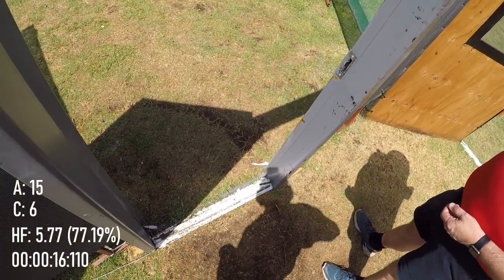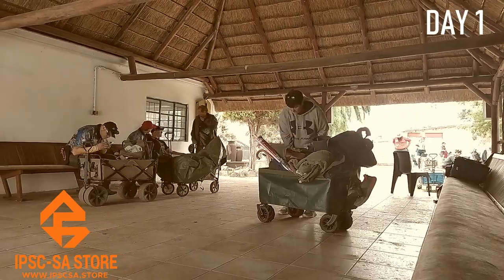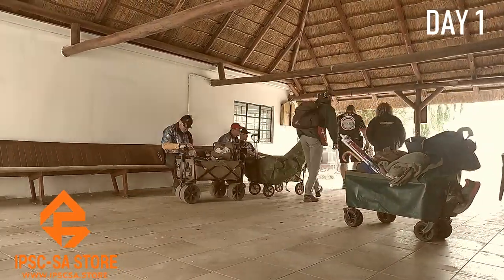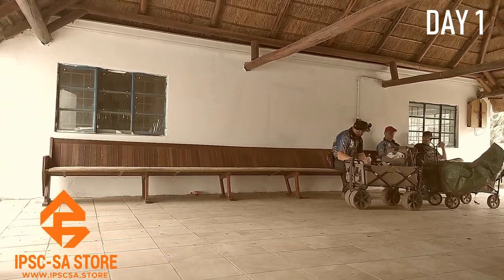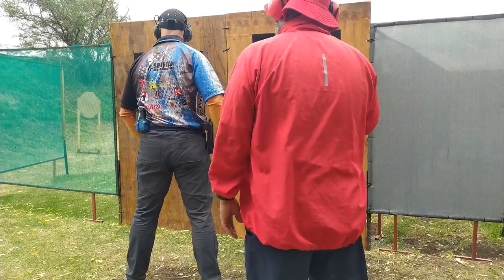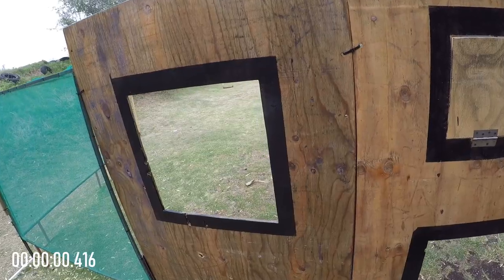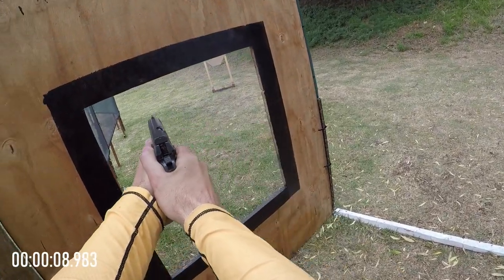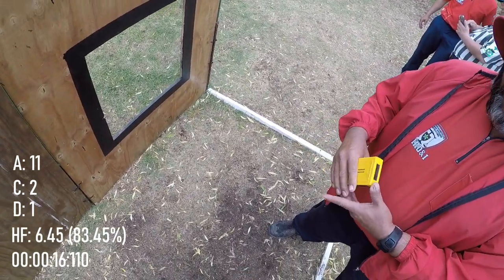IPSC South Africa LVL4 Africa Area Championships (2021) - DAY 1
The first day of the All Africa Continental Championships held at the Frontier Range in Stilfontein, South Africa. An awesome experience with some of the best shooters in South Africa.